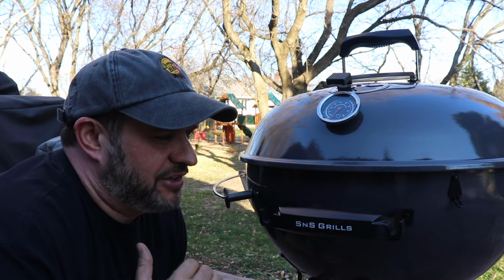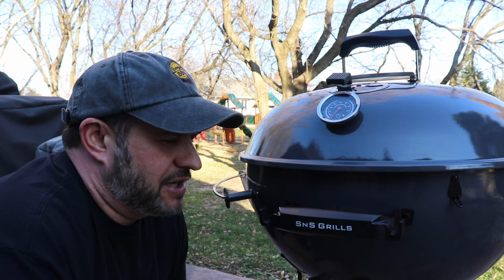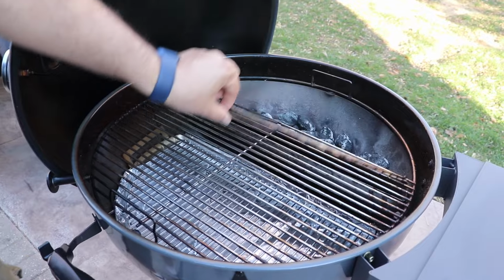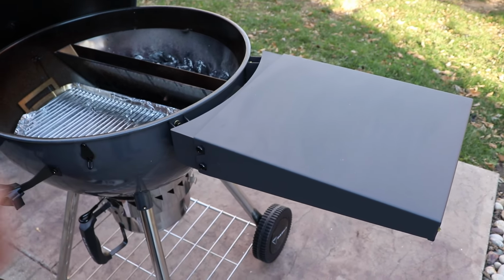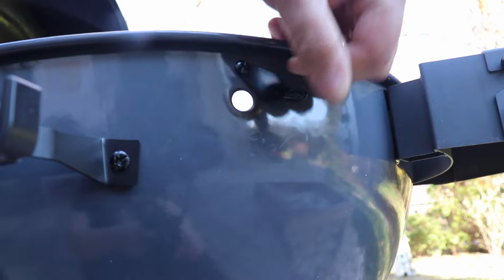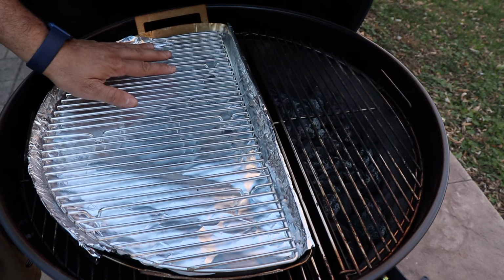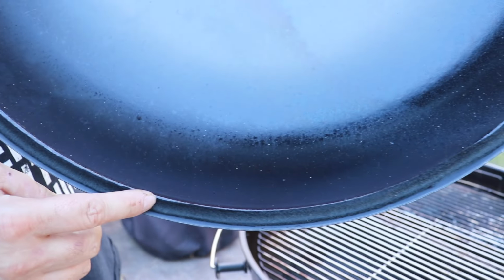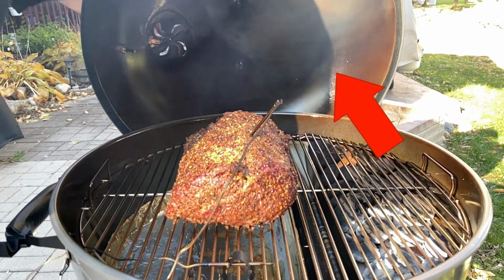SNS Kettle Grill Review | Slow ‘N Sear Kettle Grill Review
In this video I will REVIEW THE SNS Grills Kettle Grill/Smoker!  Is the SNS Kettle good?  Is the Slow and Sear good?  How do you use the Slow and Sear?   I will go through all features in great detail and provide my opinion on each as well as an overall opinion.

PLEASE HELP! WE NEED YOUR SUPPORT!
Social Media/Support:  (I need all the support I can get!)

Blackstone 36" Griddle Cooking Station - I LOVE THIS THING!)
Hailey Home Cutting Board
Tsangs Stir Fry Oil (AS SEEN IN THIS VIDEO)
Victorinox Spatula
Backyard Life Gear Stainless Steel Cover for 36 inch Blackstone Griddle
Blackstone Griddle Grease Slide from Backyard Life Gear
EL YUCATECO HOT SAUCE
Camp Chef Pellet Smoker
Disinfect Wipes:
Hot Giardiniera Pepper Mixture
My Cutting Board (large)
My Cutting Board (small)
Hot Giardiniera
Bartollo Heavy Duty Silicon Kitchen Utensils (My wife and I LOVE these!  Great Quality)
My Ninja Blender

Filming Equipment:

MAIN Camera - Canon 80D w/18-135 Creator Lens:
2nd Camera - Canon SL2:
Rode Pro Plus Mic on 2nd Camera:
Shure Wireless Mic System for main Audio:
Backup Wired Mic:
Manfrotto Main Tripod:
Secondary Tripod:
Lights:
Selfie Tripod/Light:

We will release videos regularly and hope to improve your viewing experience with each production!